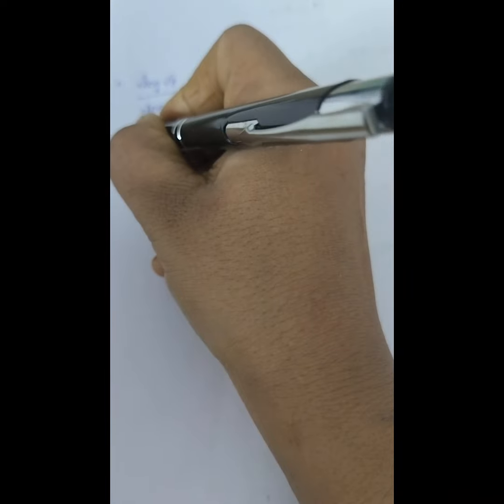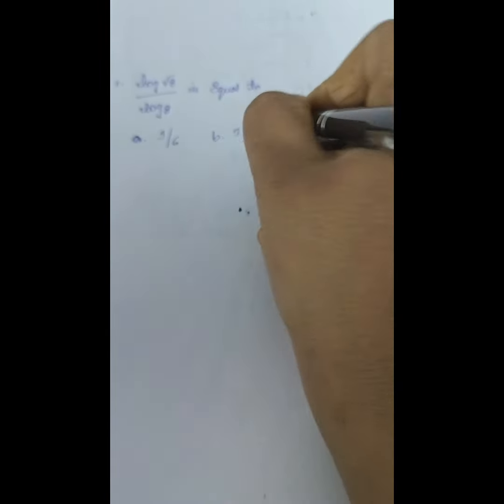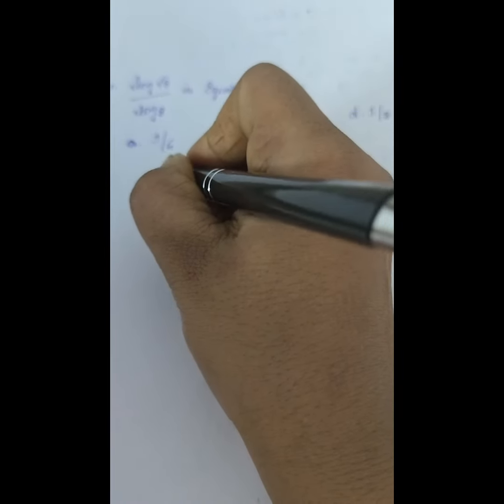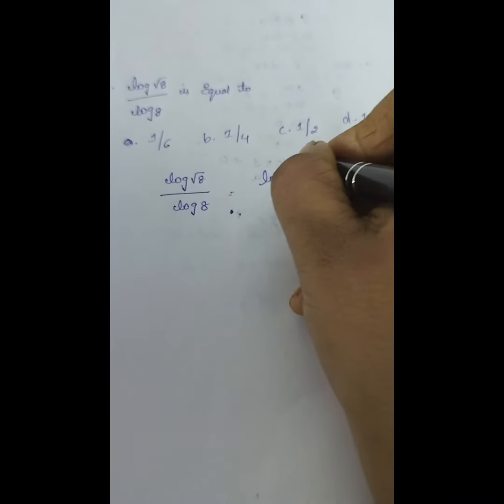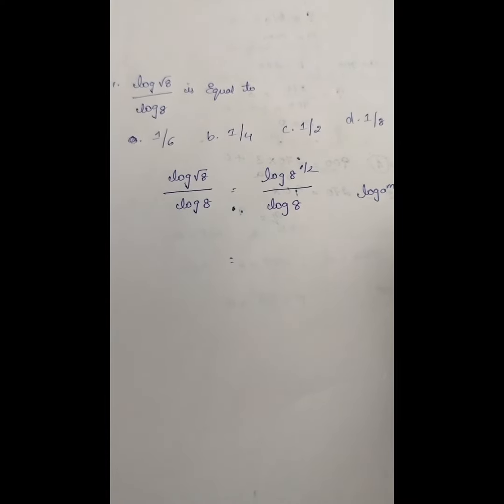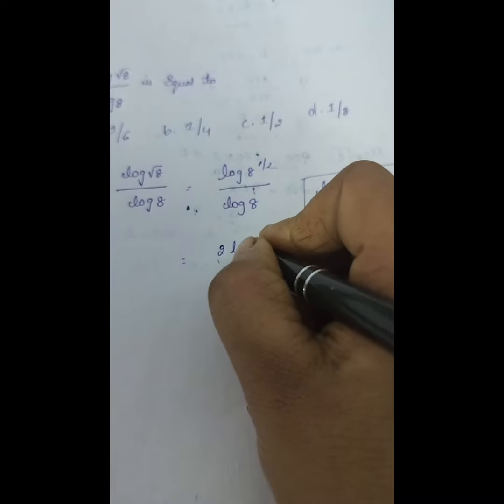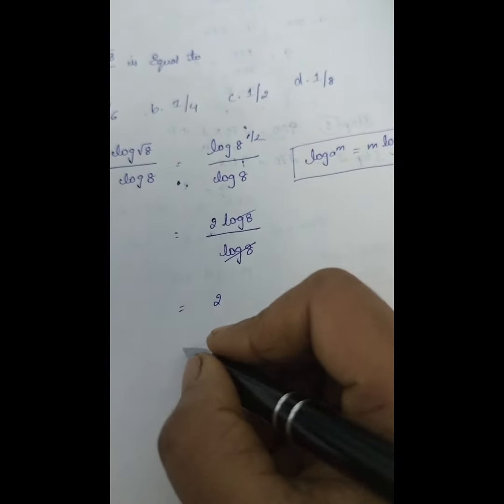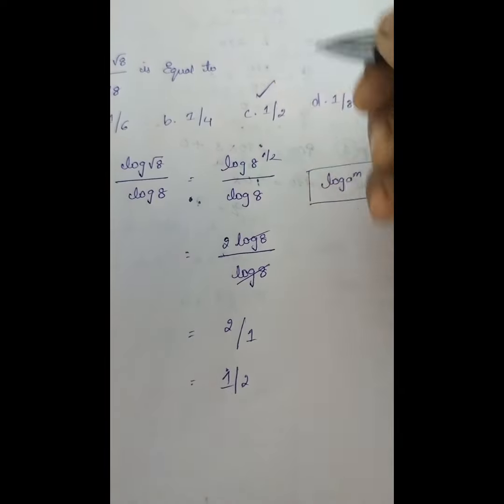logarithms 10th class important bits and answers ideas for maths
easy way some tips add#tipsandtricks